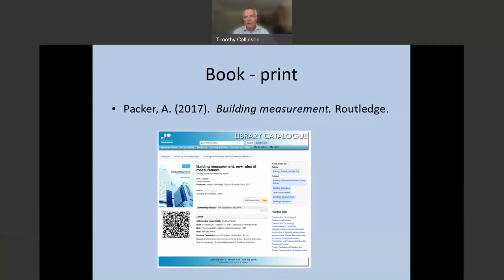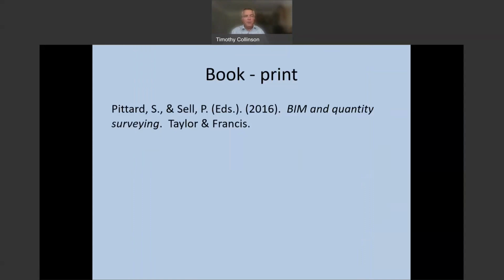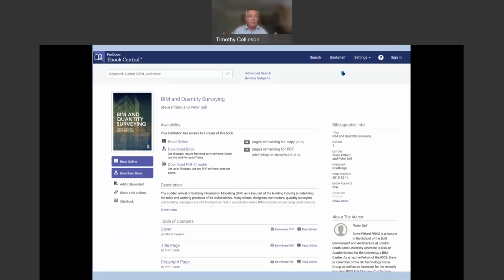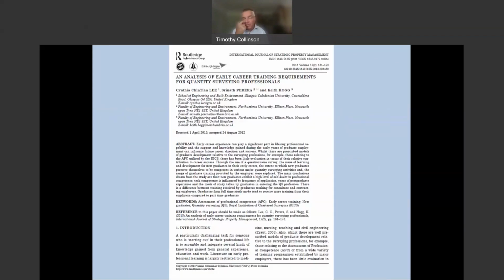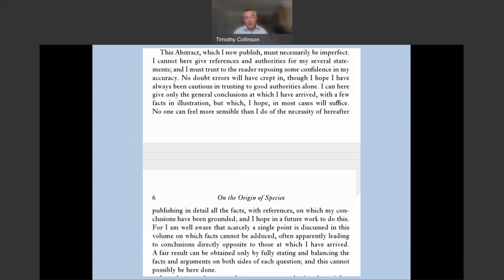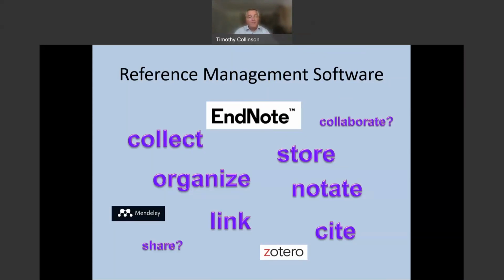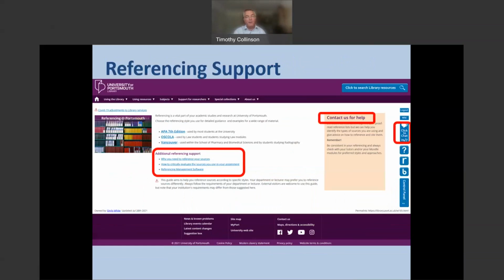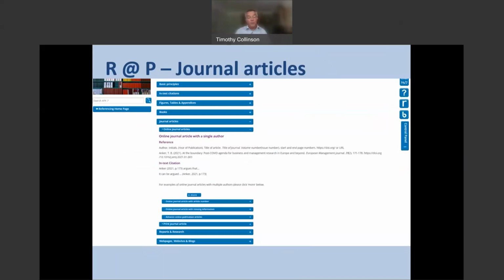TECFAC 10 Referencing basics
The essentials of APA 7th edition referencing outlined.